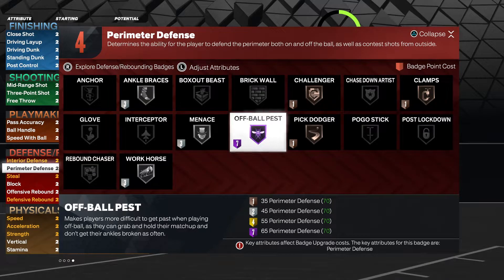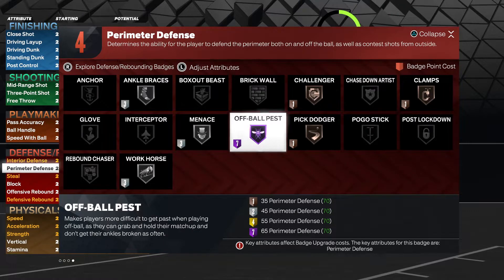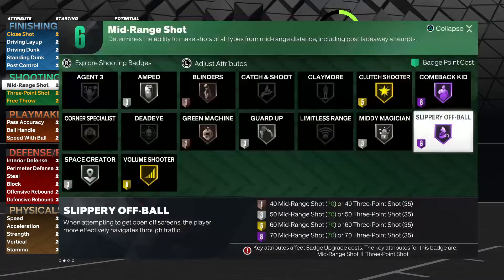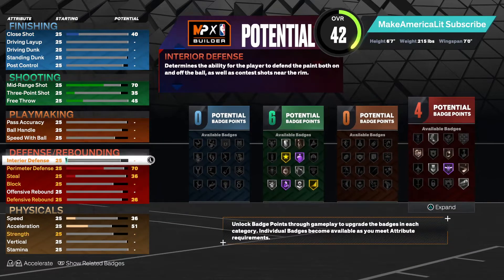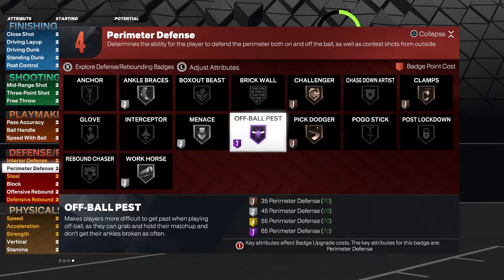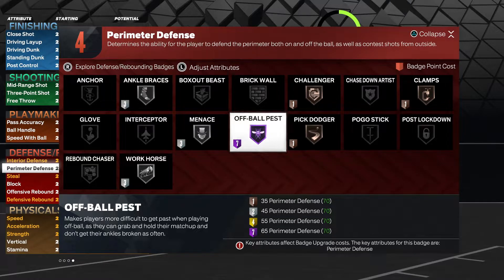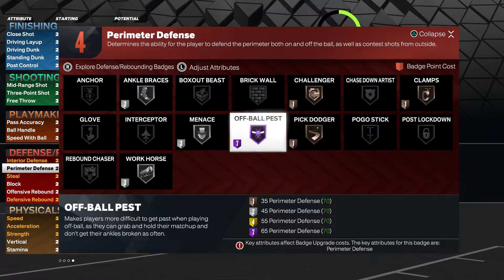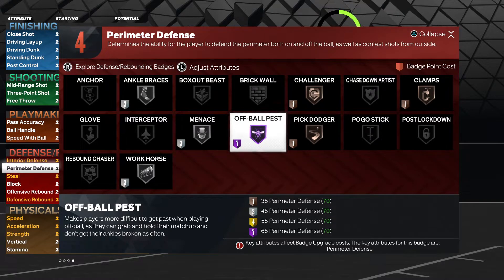NBA 2K23 BADGE BREAKDOWN - OFF-BALL PEST